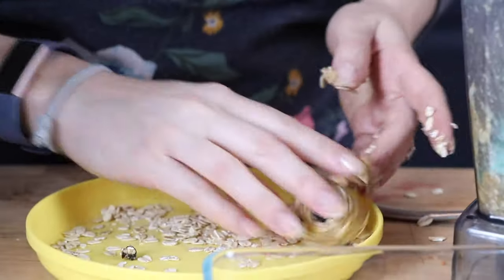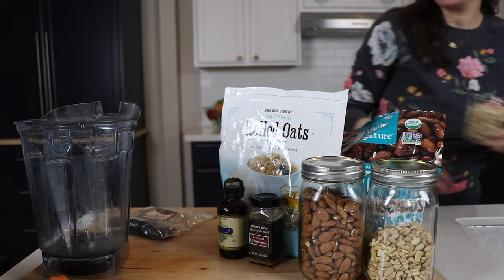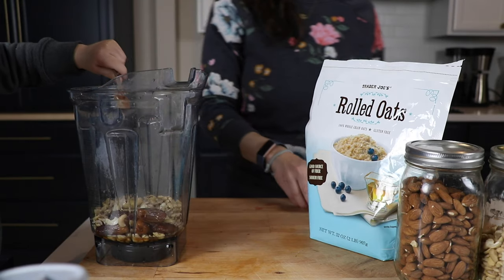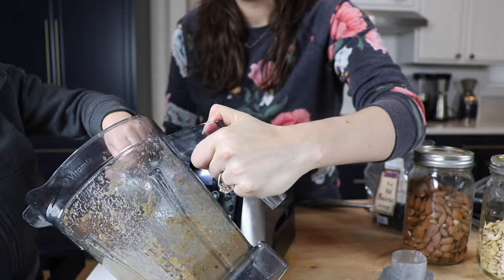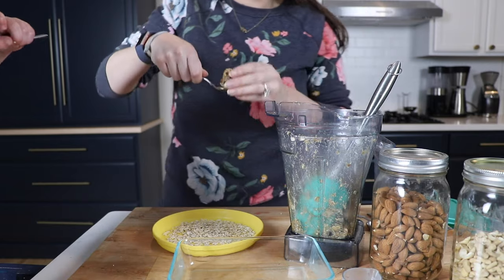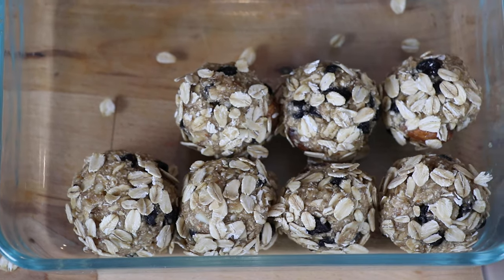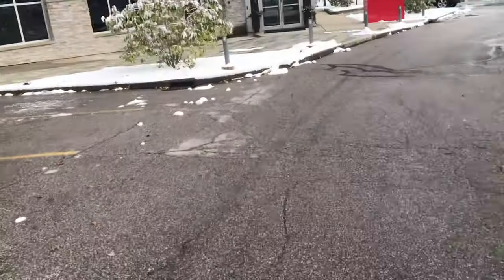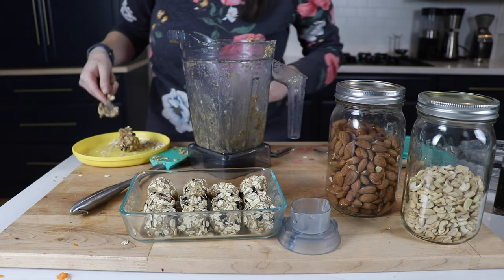No-Bake Blueberry Cookie Balls: These Are Awesome!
Today we're making blueberry cookie balls. Formally known as blueberry breakfast bites, they're a no-bake Vitamix recipe that you can also make in a food processor. Watch!  Click “Show More” for links for more useful tips

Other snack ball and breakfast bites recipes for the Vitamix

Buying a Vitamix?

Thank you so much for using our links,
Shalva and Lenny Gale

5200: D) A)
32-oz container for Classic: D) A)
32-oz Dry Grains container for Classic: D) A)
48-oz container for Smart System: D) A)
48-oz Dry Grains container for Smart System: D) A)